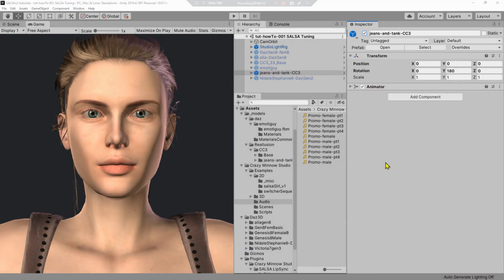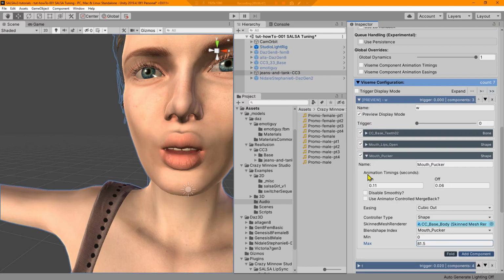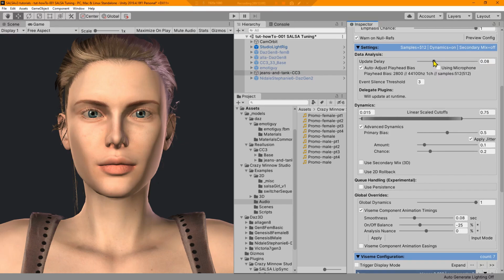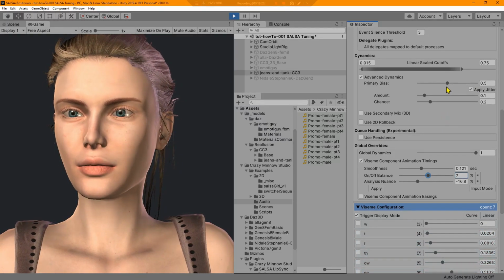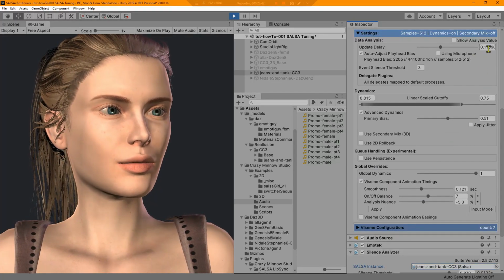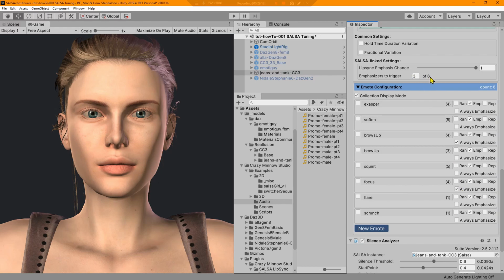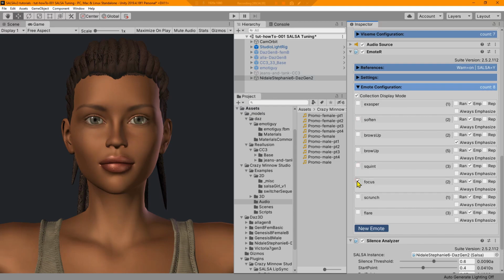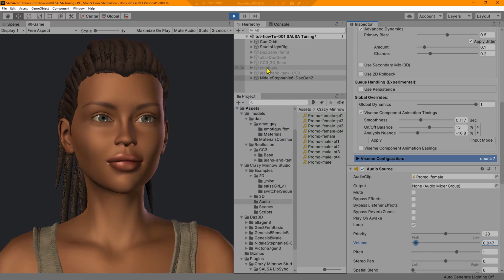SALSA LipSync Suite v2 - How To Tune SALSA pt1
Learn how to tune SALSA for different lip synchronization looks, starting with the basic OneClick settings. This tutorial demonstrates how to adjust SALSA's animation and analysis timings to create different lipsync looks for a Reallusion CC3 model and a DAZ Genesis 2 model.

SALSA LipSync Suite v2 is a Unity game engine asset for animating 2D and 3D character models with real-time lip-synchronization, facial expressions (emotes), and head/eye/eyelid movement.